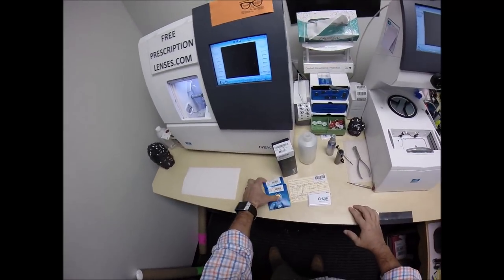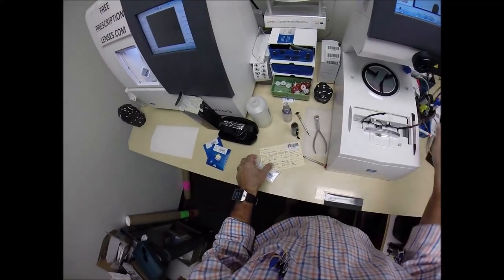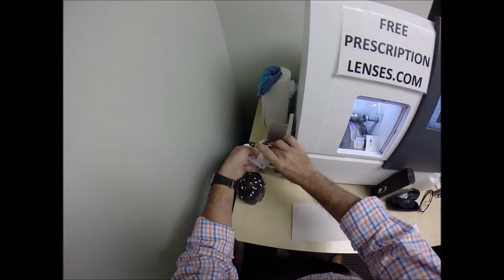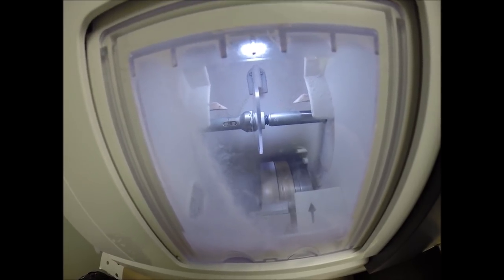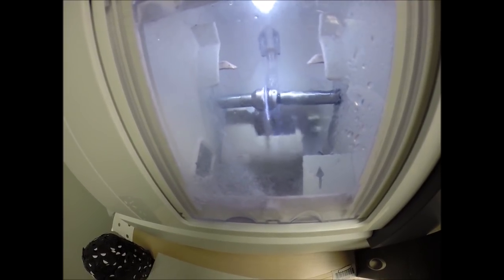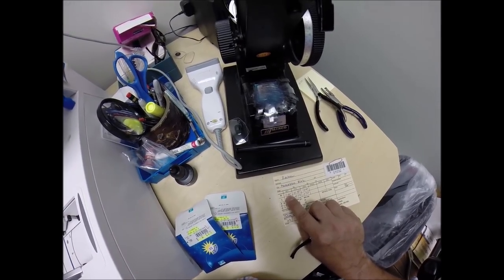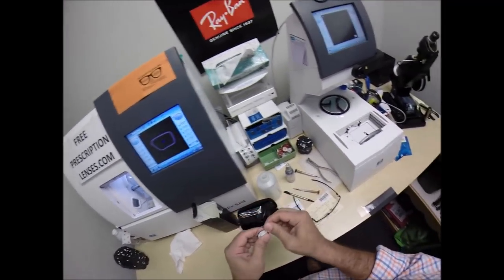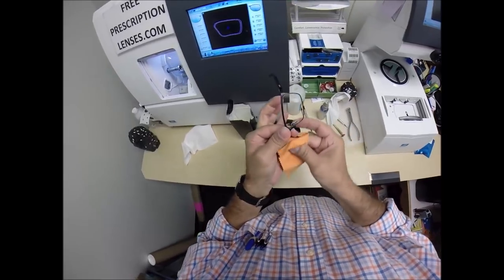Reuben's Oakley 5137 Cartridge with Rx Crizal Alize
I am an authorized Oakley dealer but I am not allowed to list the individual frames with prices on my website so if you are interested in ordering email me at or call
Watch as I cut unbreakable Rx lenses with Crizal Alize for Reuben's new Oakley 5137 Cartridge size 54 color 01 satin black/chrome.